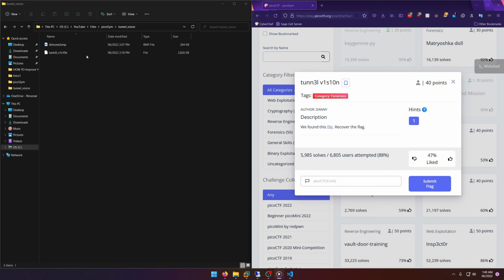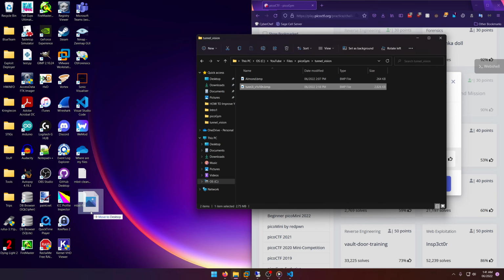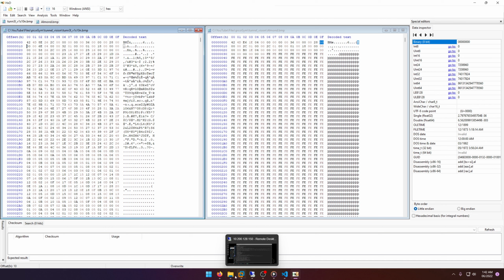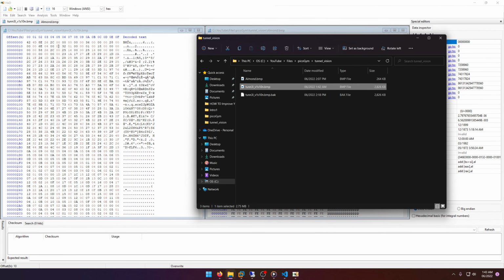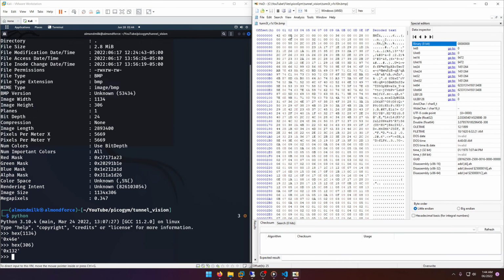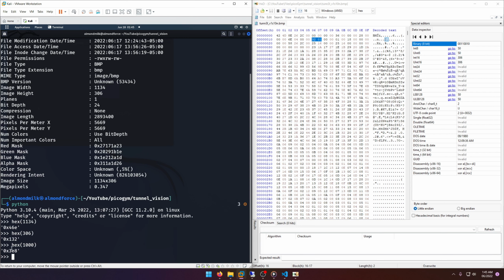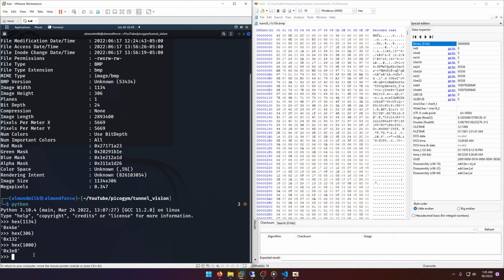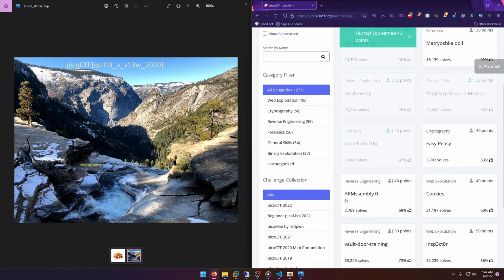picoGym (picoCTF) Exercise: tunn3l v1s10n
In this picoGym (picoCTF) Workout video, we do a writeup of the tunn3l v1s10n forensics challenge.